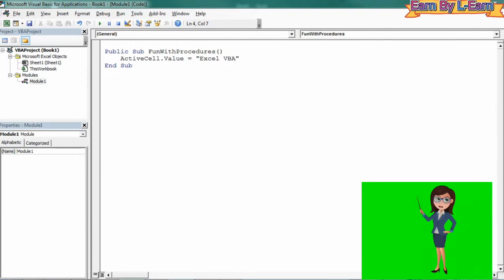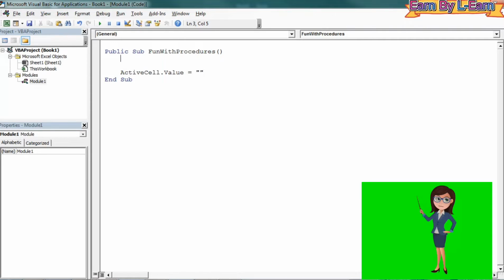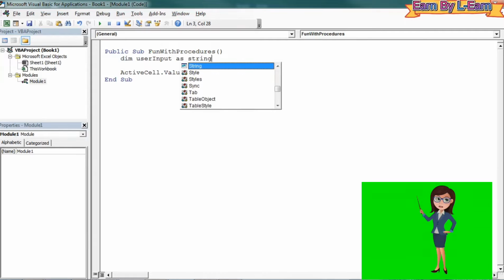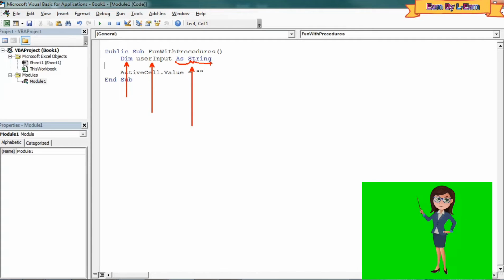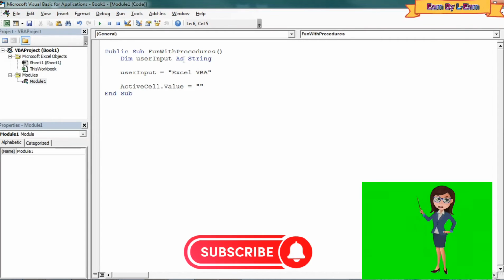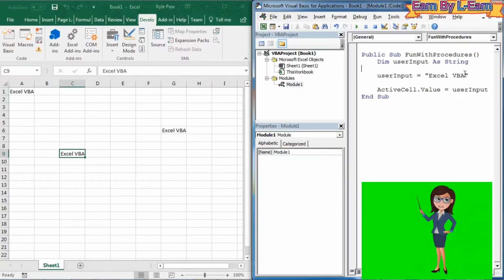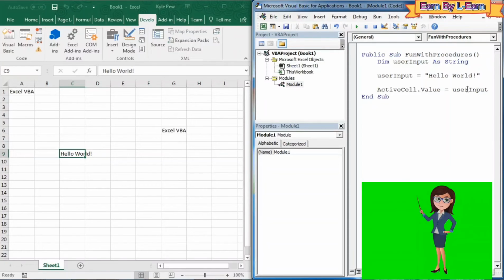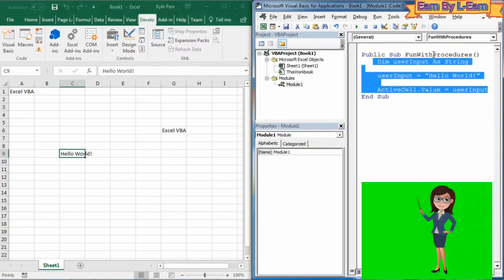35. Understanding Excel VBA Variables.